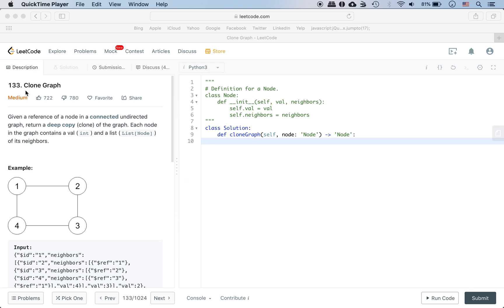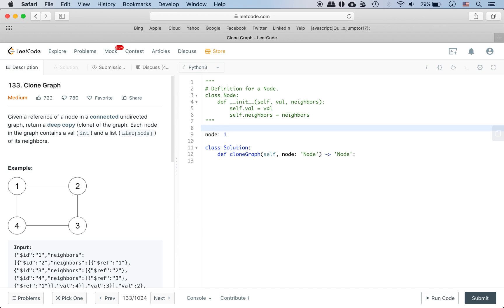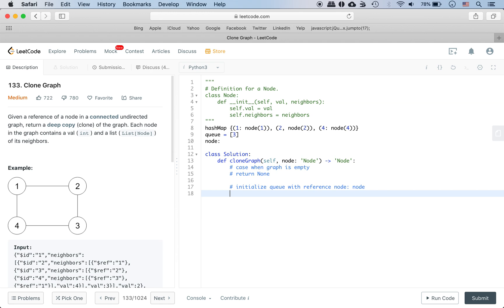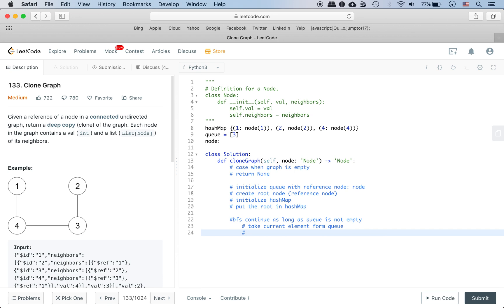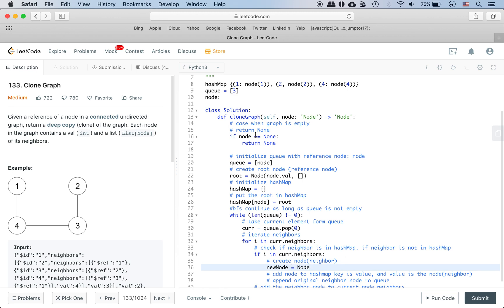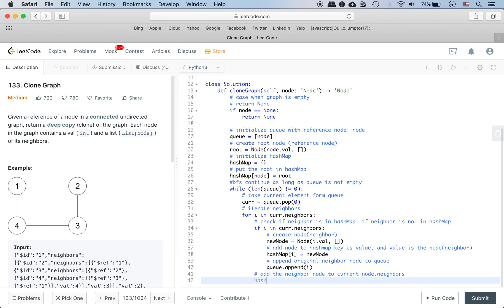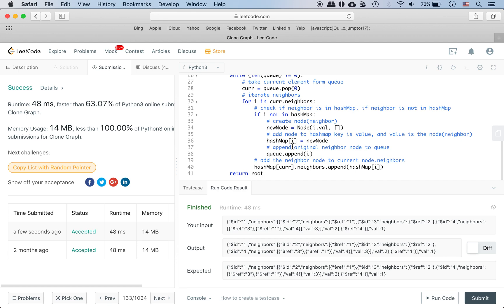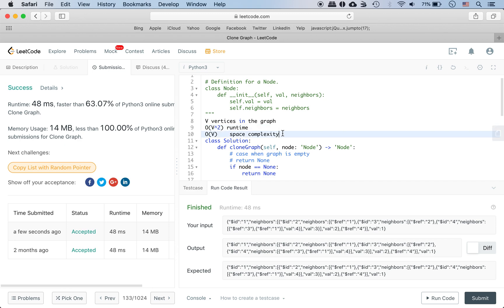Facebook Interview Question: Clone Graph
If you want to help me continue doing the work I do, this is the absolute best way 🙏

Here is an explanation of Facebook Coding Interview Question: Clone Graph found on LeetCode.

Want to let me know what are some cool problems to solve and techniques to share?

*Leave a like on your way in!
*Leave a comment on your way out :)